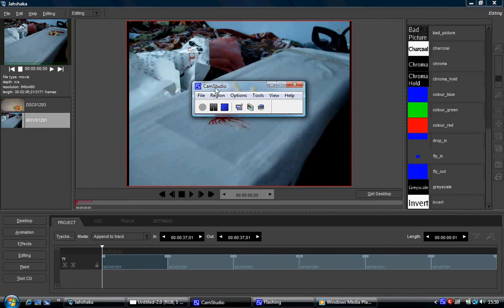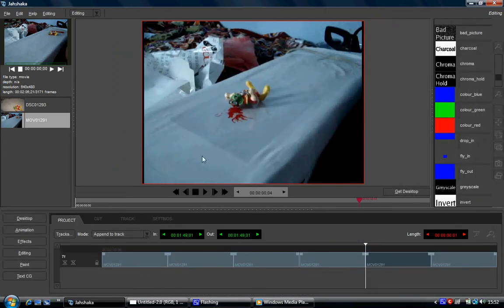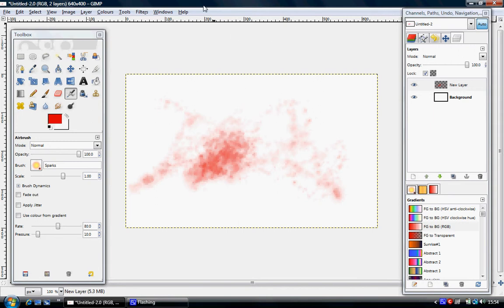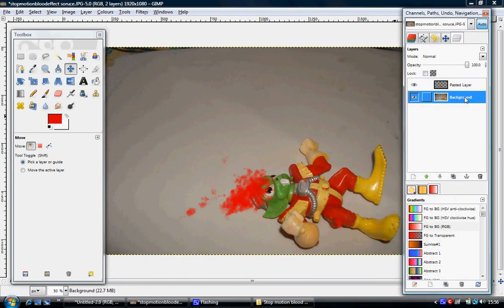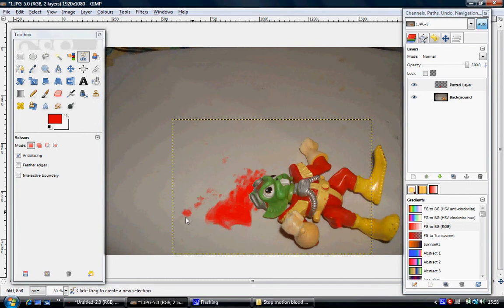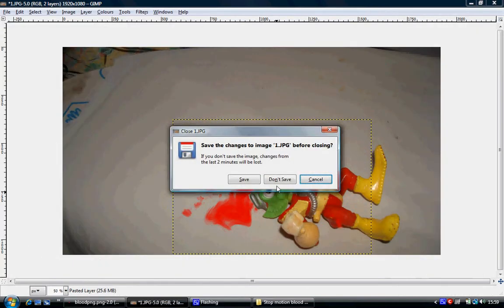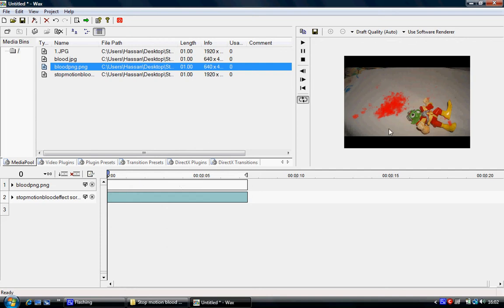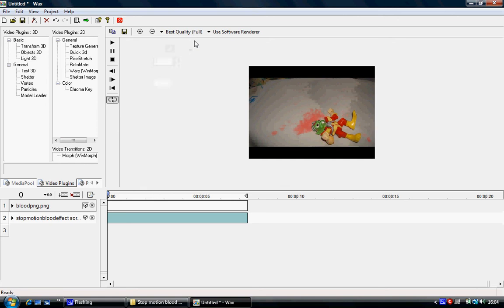Stop motion blood splatter tutorial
Stop motion blood splatter, using Jashaka (cinefx), Wax 2.0, Gimp and a practical alternative.